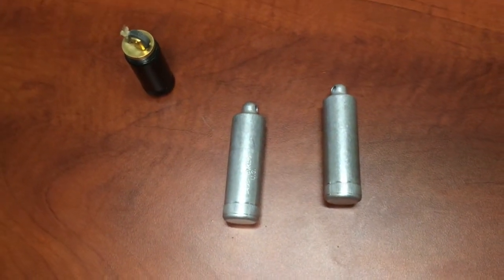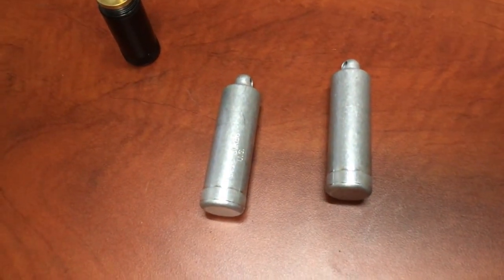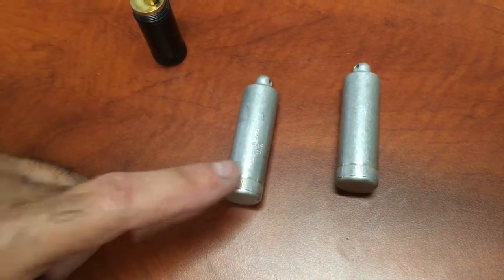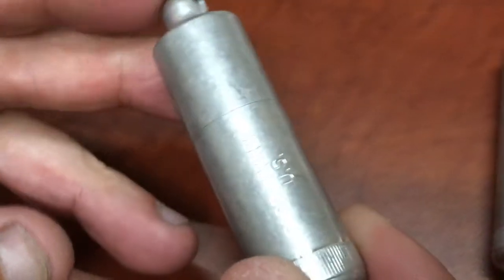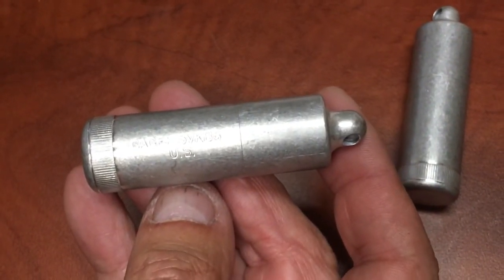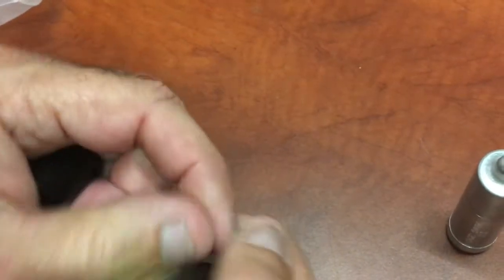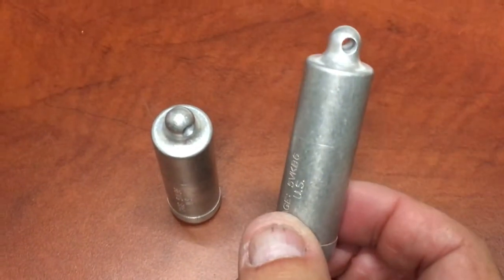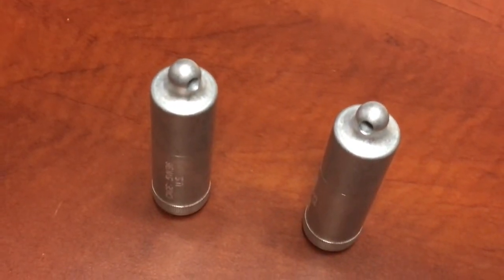Raw Tumbled Peanut Lighter XL by Maratac®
Check out this video of our raw uncoated lighters. Perfect for the DIYer to coat/plate/paint or bedazzle